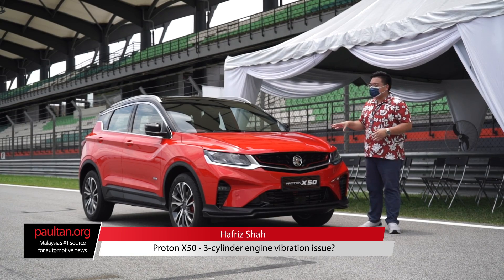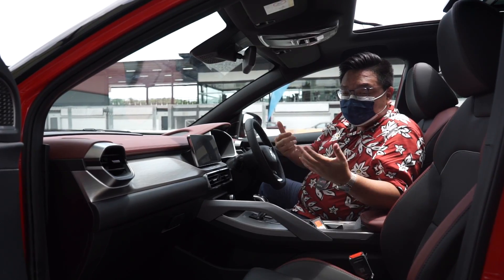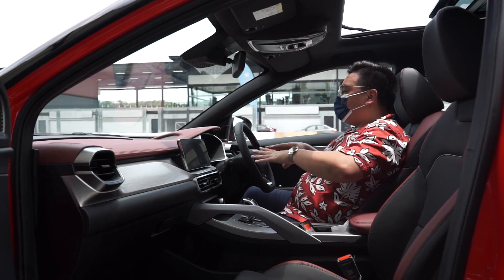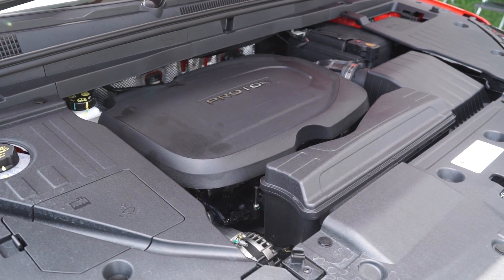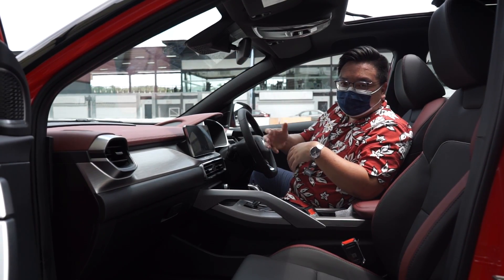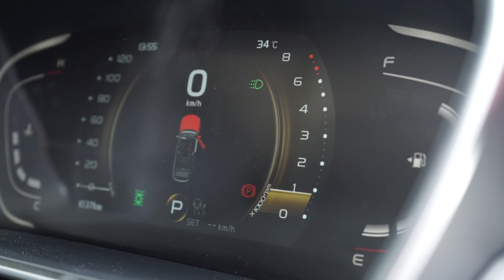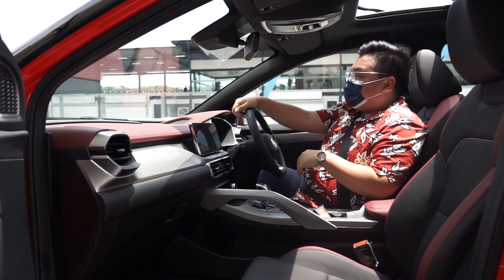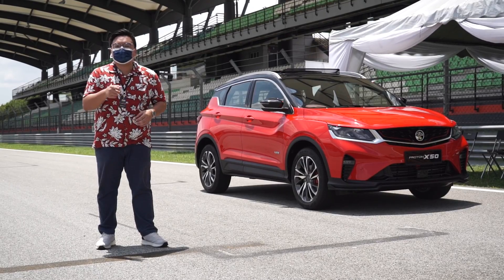Proton X50 - 3-cylinder engine vibration issue?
A lot of "car experts" have chimed in with all sorts of claims and theories of the Proton X50's three-cylinder engines being a bad thing. Check out the 1.5TGDi engine's start-up vibration, noise and refinement in this video!